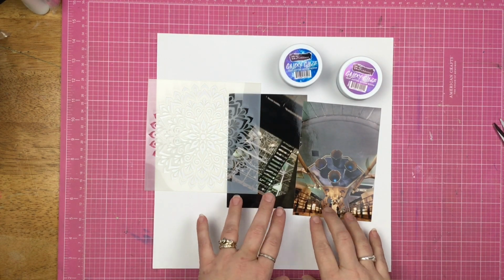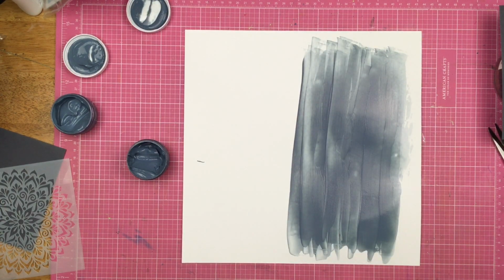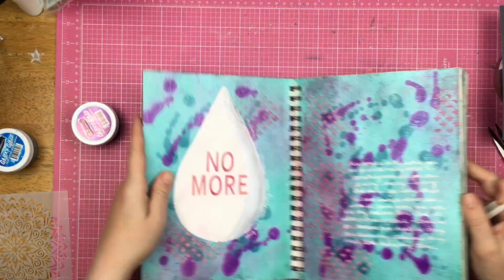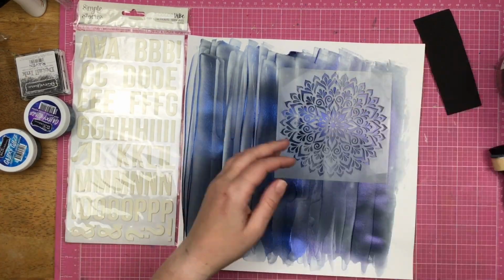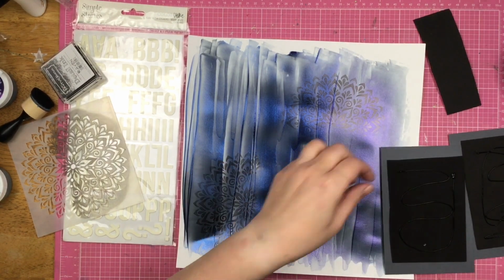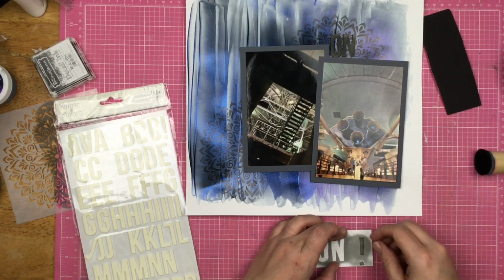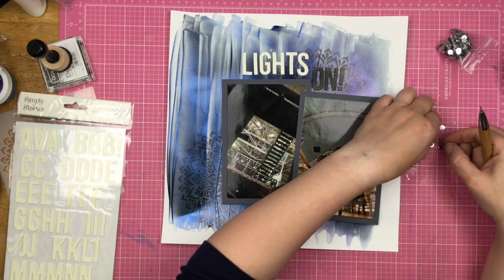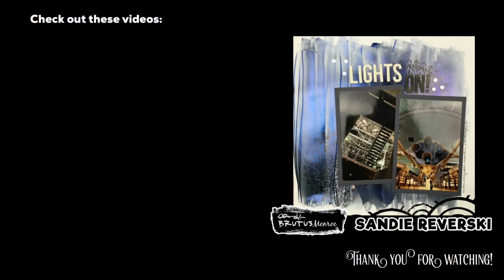Scrapbook Process: Lights On! // Using Galaxy Glazes and the Stencil of the Month